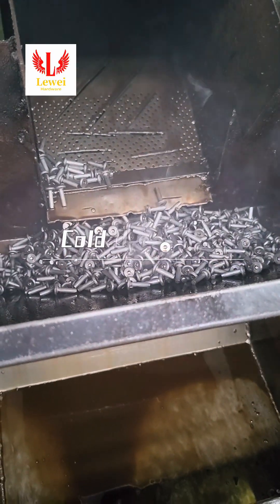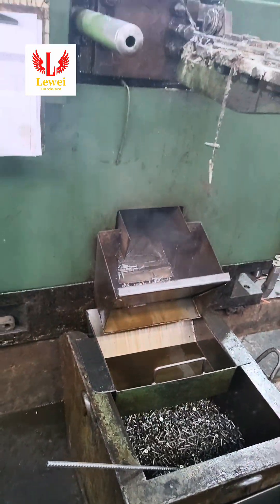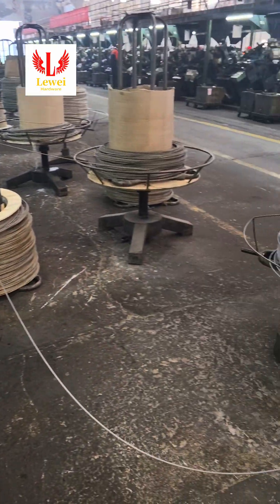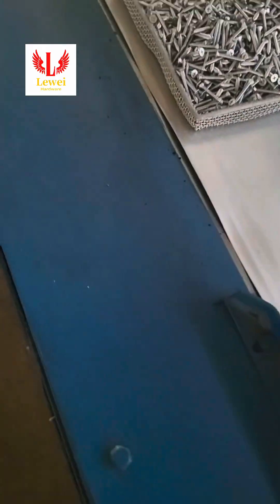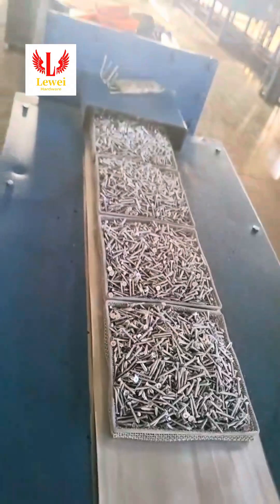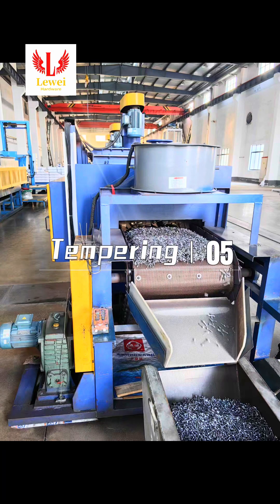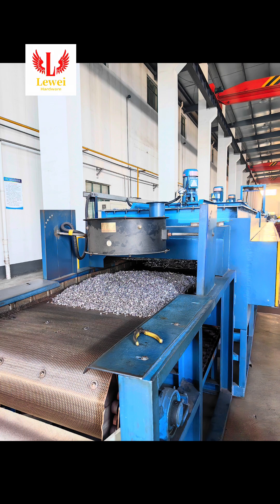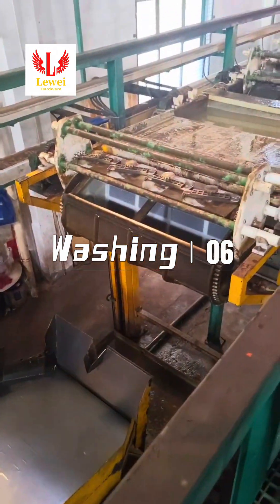A self drilling screw birth story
The Evolution of Self-Drilling Screws: A Birth Story